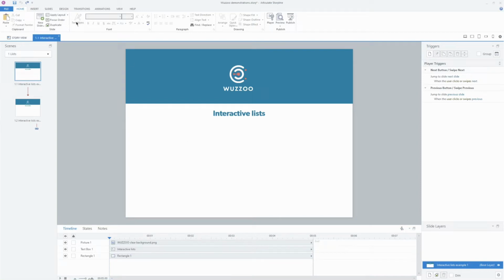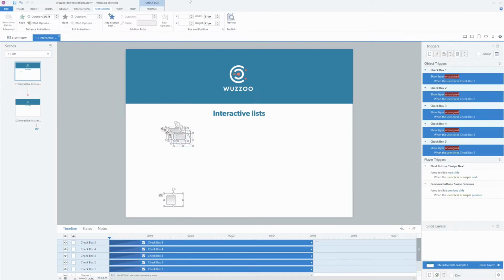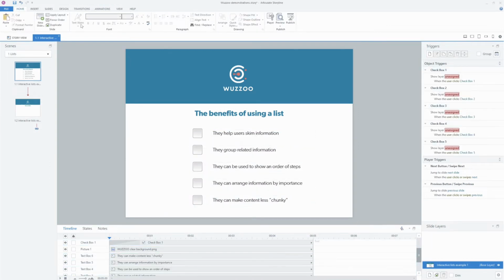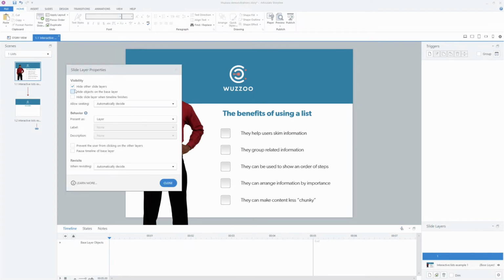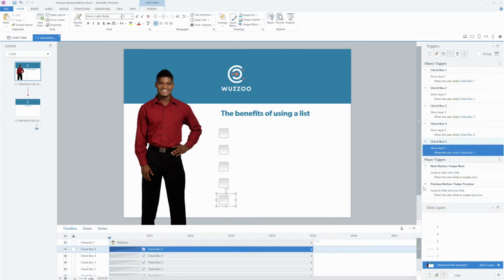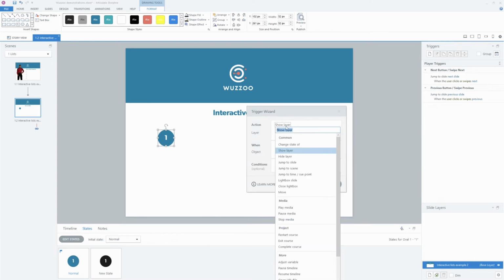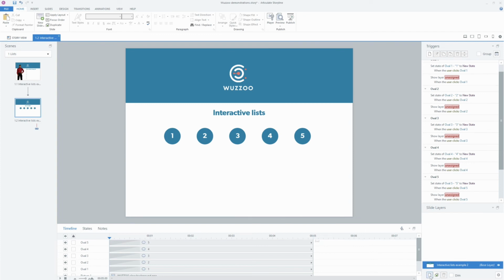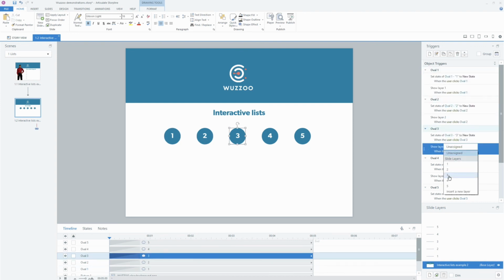Creating interactive lists on Articulate 360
In this video, I demonstrate how to make your online training more engaging by ditching the dot point lists and using interactive activities instead. We use checkboxes and numbered icons in this demonstration.